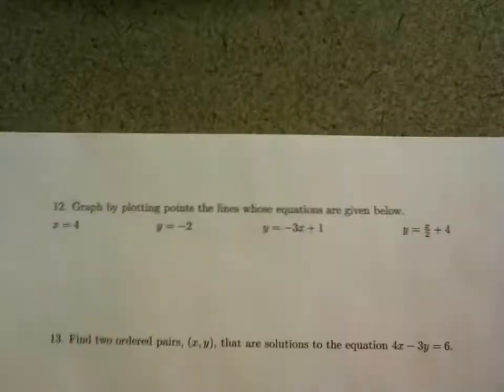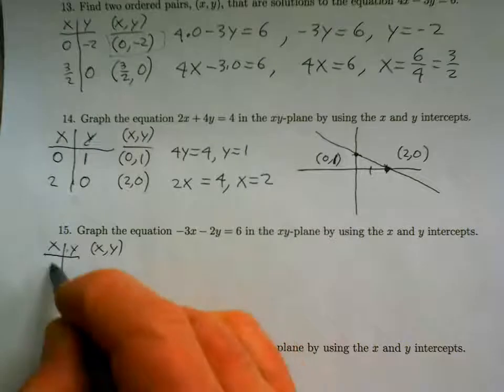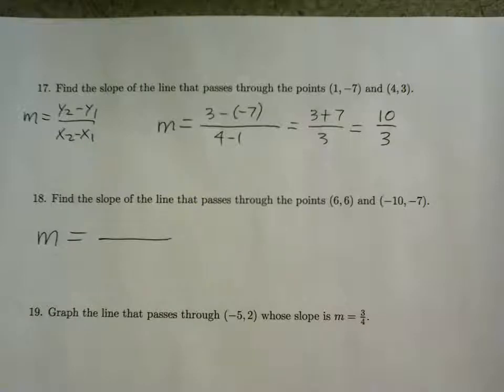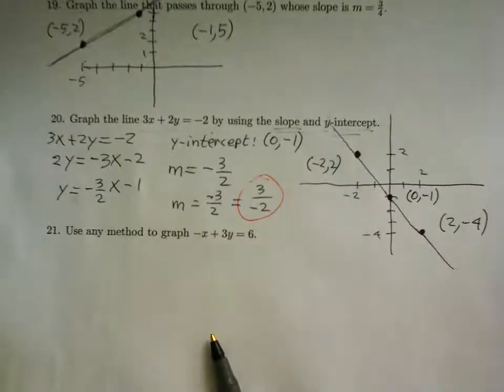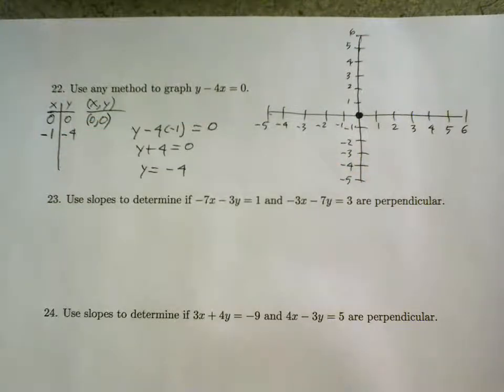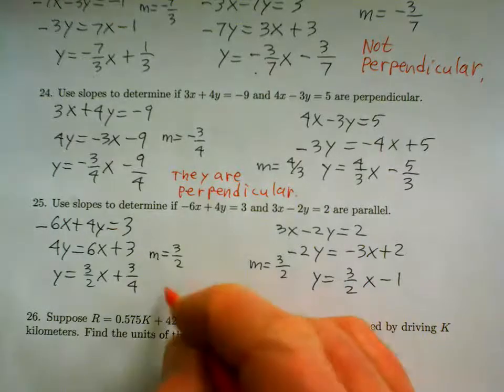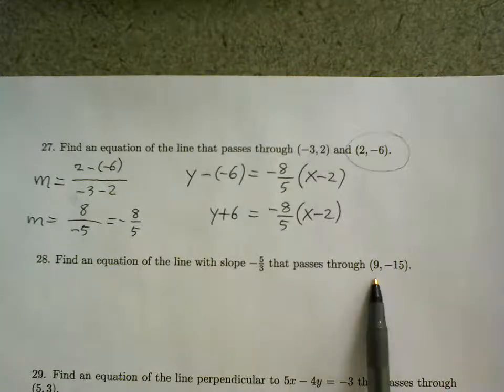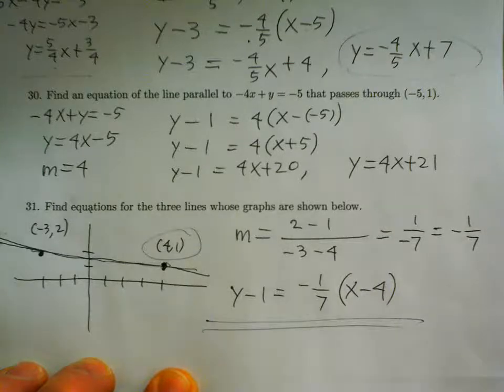Math 1108P-01 Class on Wednesday, February 3, 2021